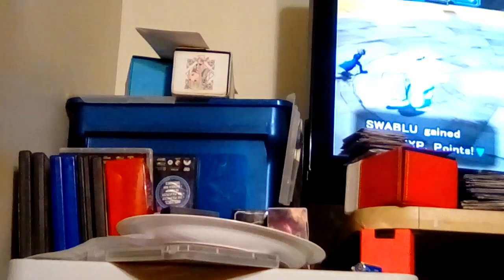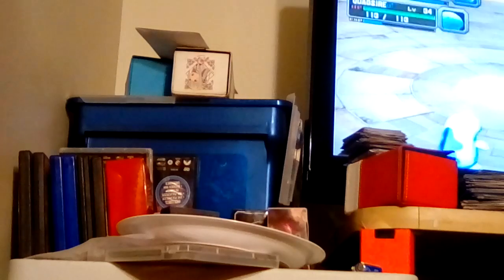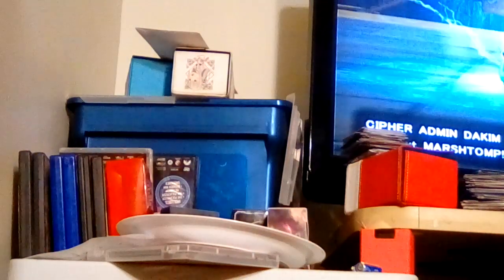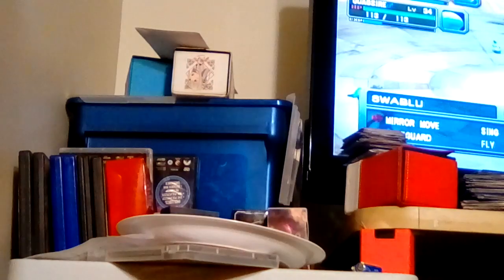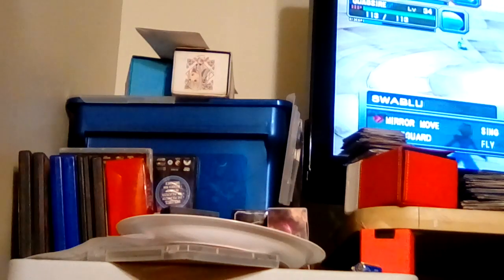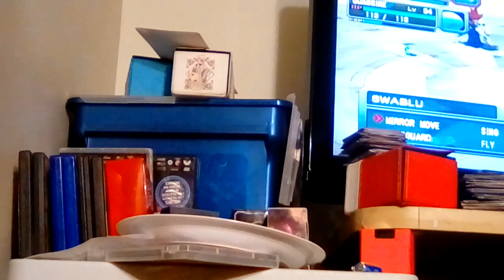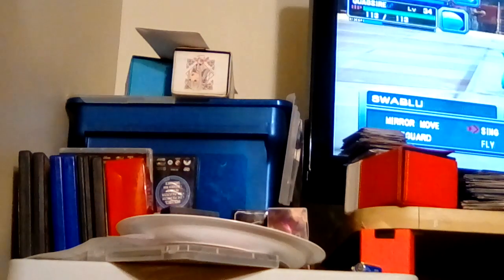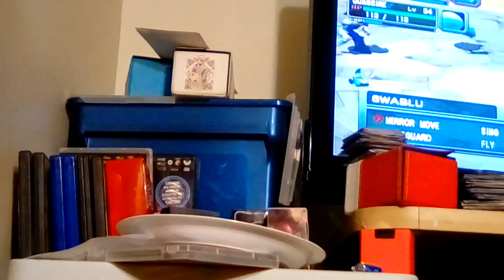POKEMON COLOSSEUM GAMEPLAY SHADOW HITMONTOP